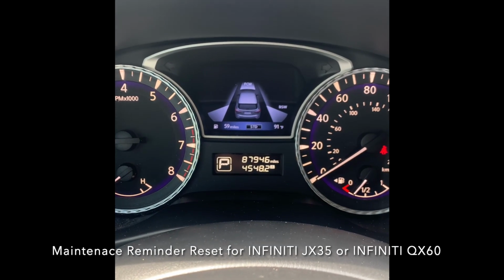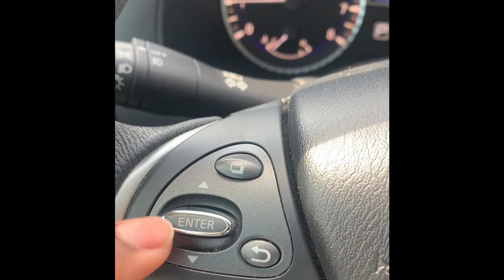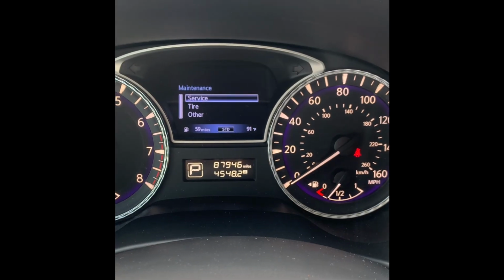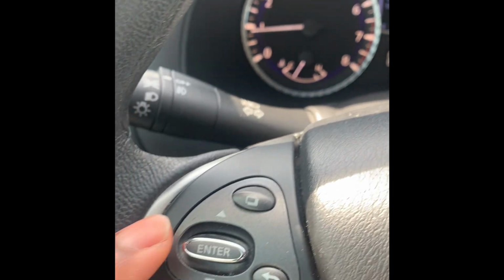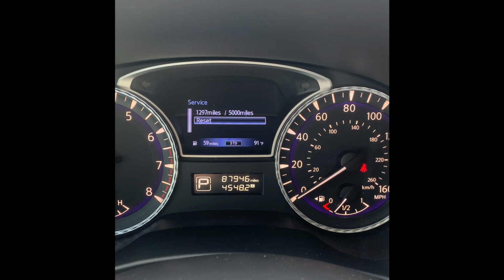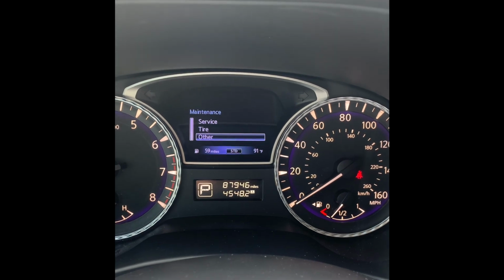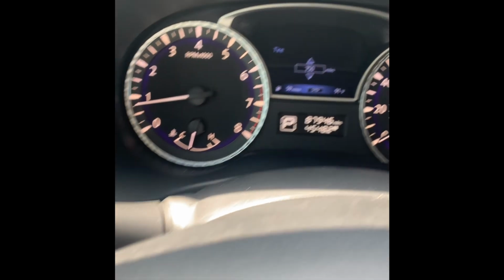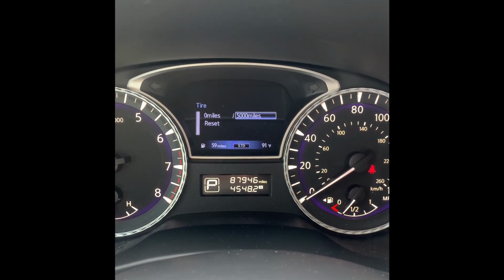Maintenance Reset Procedure for INFINITI JX35 & QX60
The steps in this video will assist you with resetting the Maintenance Reminders on your 2013 Infiniti JX35 or 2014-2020 Infiniti QX60. This video will only review the maintenance reminder reset procedure for the reminders that appear in the Vehicle Information Display.